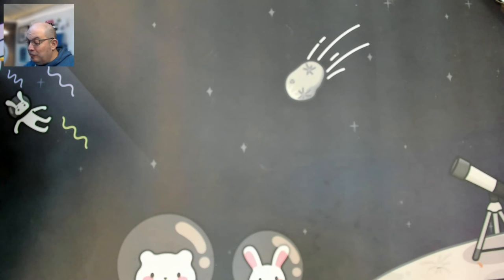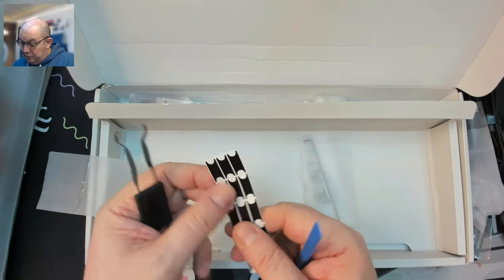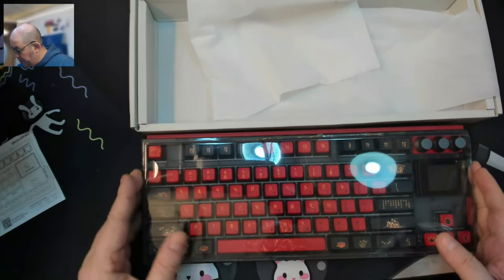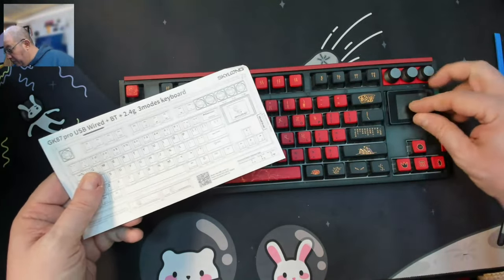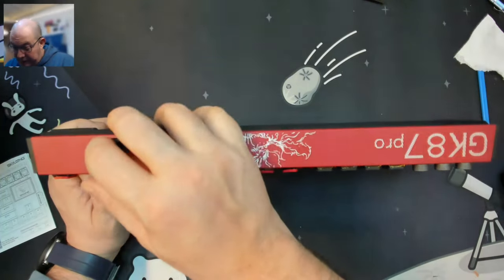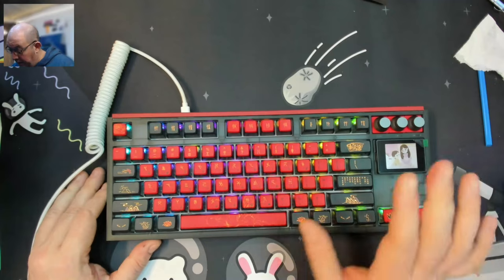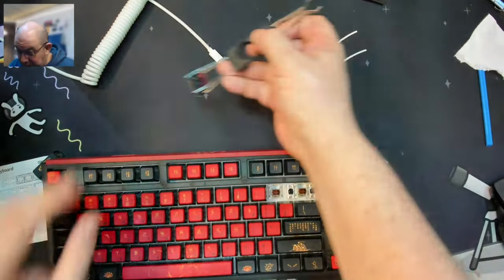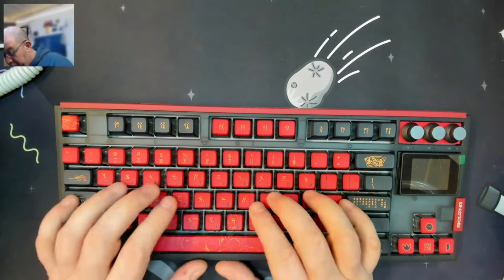Skyloong GK87 Pro: 3-mode TKL w/ HS knobs and a customizable large OLED screen | Review + Sound Test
Note: Please excuse the fact that I was under the weather and might not be my usual self.

Today I do a quick review of the Skyloong GK87 Pro, with six knob hot swap ports (3 knobs included) and a hot swappable screen it offers a new and refreshing take on the standard TKL layout.

Chapters:
00:00 Channel Intro
00:10 Video Intro
01:30 What's in the box?
06:10 Meet the Skyloong GK87 Pro!
07:20 Cool USB Dongle Pocket
12:00 Checking out the RGB
12:35 A Velcro Interruption
15:45 Checking the keycaps and stabilizers
16:10 What kind of plate do we have here?
17:45 Just the Specs
18:55 Closing Thoughts
21:45 Sound Test